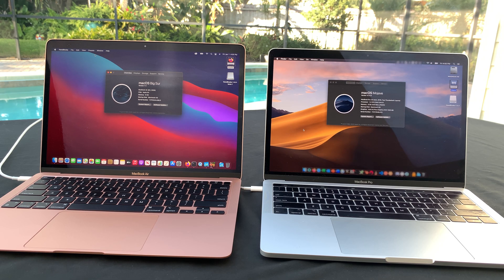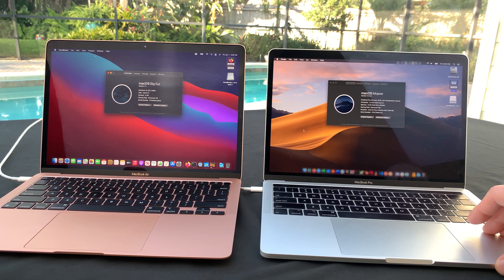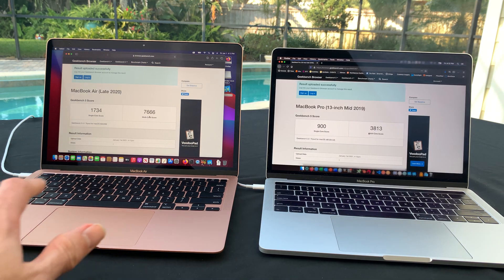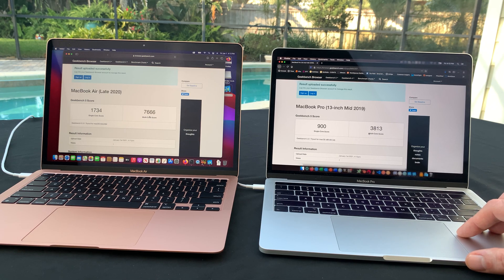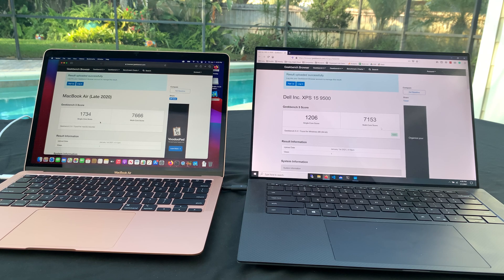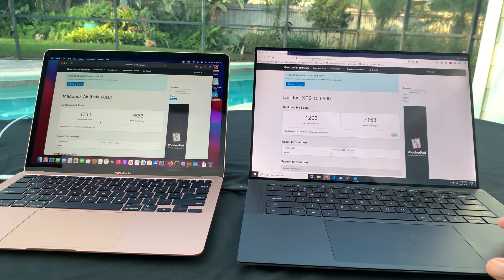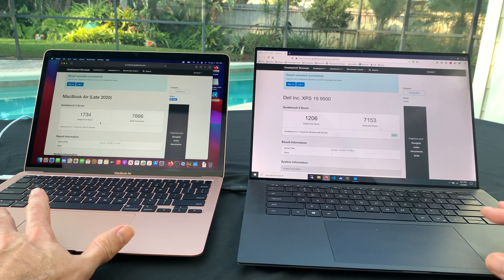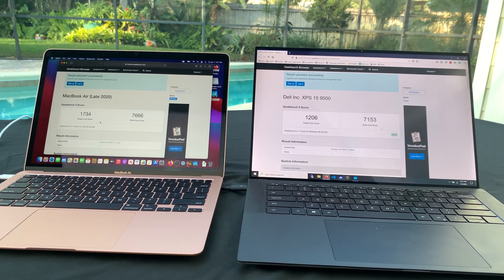$1,300 MacBook Air M1 Beats $4,000 Dell XPS 15 on Geekbench